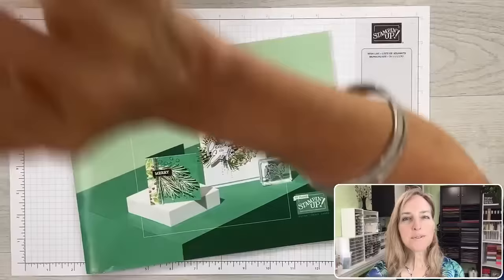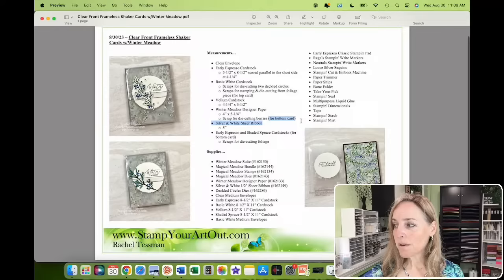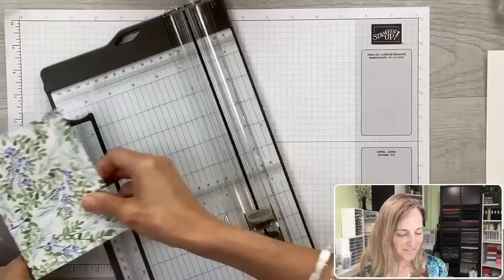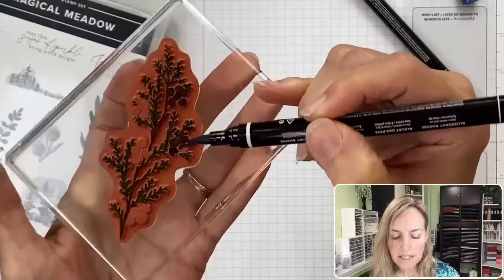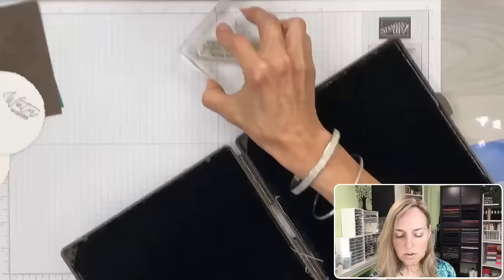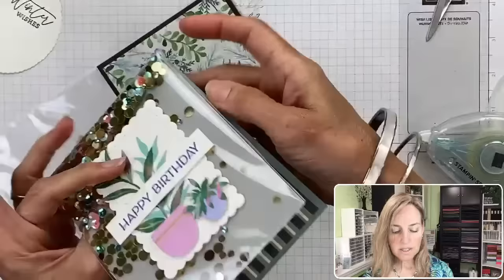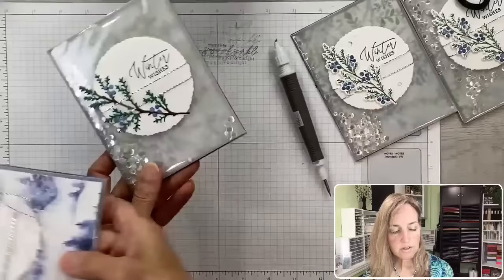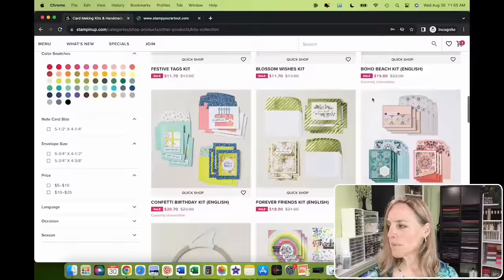Clear Front Frameless Shaker cards w/ Winter Meadow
In this video I share how to create a Frameless Clear Front Shaker Card using Clear Envelopes, sequins, the Winter Meadow Suite of products (Magical Meadow Stamps & Dies, Silver & White Sheer Ribbon, Winter Meadow Designer Paper), and other coordinating Stampin’ Up!® product. You will find close-up photos, a list of supplies used, measurements, a downloadable resource, and more in my Wednesday, August 30, 2023 blog post

Learn more about getting the starter kit and joining my Stampers With ART community

Product List for Winter Wishes Cards
• Winter Meadow Suite (#162150) - available 9/6/03
• Magical Meadow Bundle (#162144) to save 10% on stamps and dies or...
• Magical Meadow Stamps (#162134) - available 9/6/03
• Magical Meadow Dies (#162143) - available 9/6/03
• Winter Meadow Designer Paper (#162133) - available 9/6/03
• Silver & White 1/2" Sheer Ribbon (#162149) - available 9/6/03
• Deckled Circles Dies (#162286) - available 9/6/03

Extra product List for Meaningful Flowers Paper Pumpkin Kit card